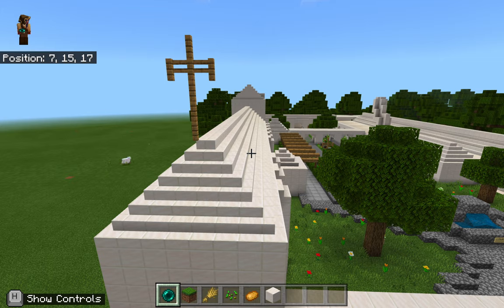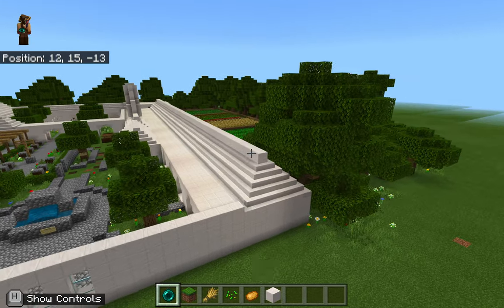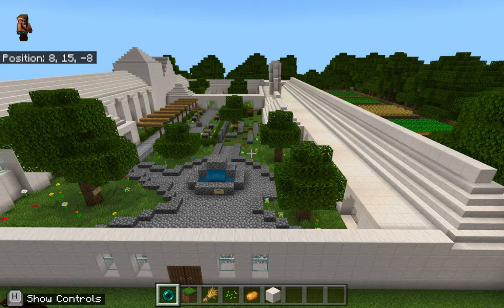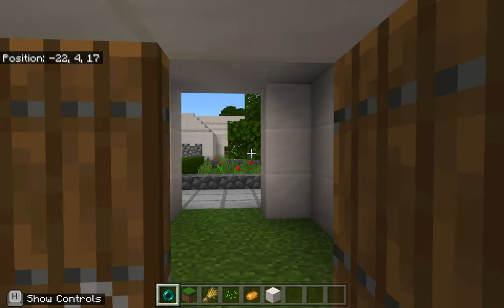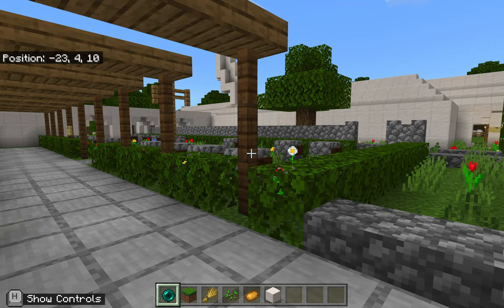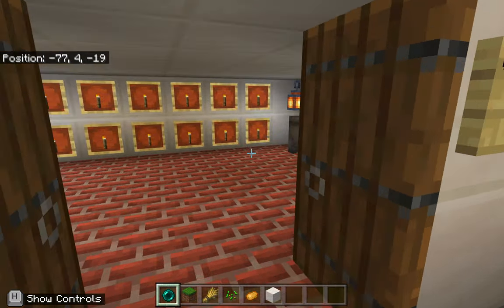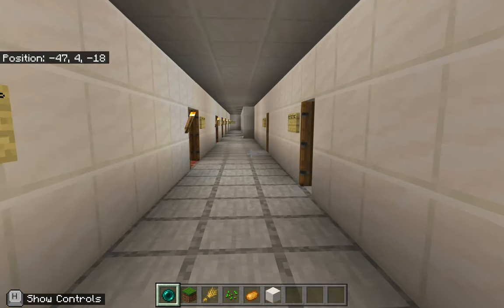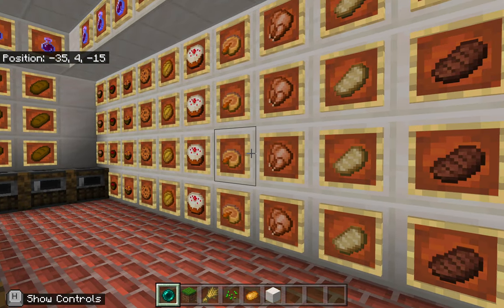Mission San Gabriel in Minecraft by Caitlyn Ear 4th Grader at La Crescenta Elementary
Mission San Gabriel tour in Minecraft by Caitlyn Ear, creator and narrator.